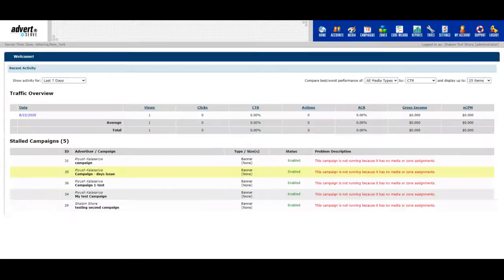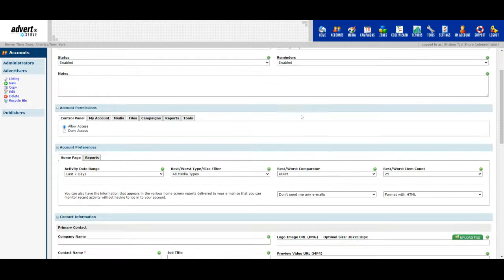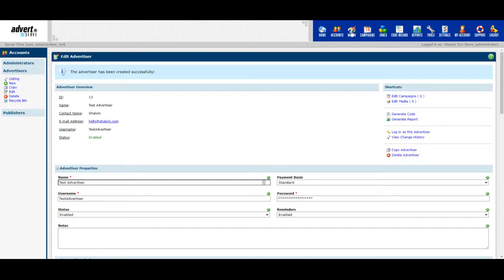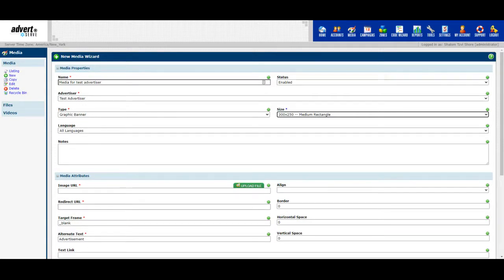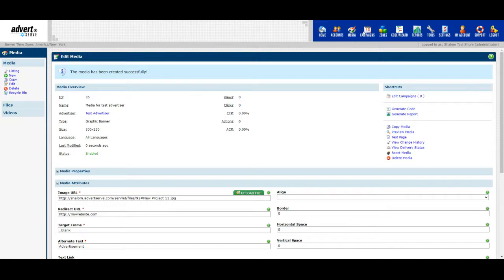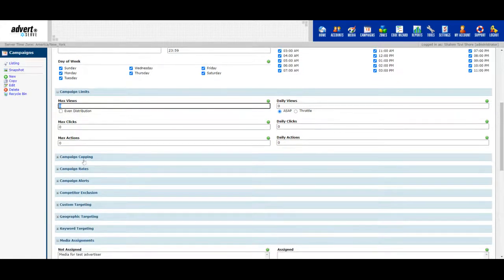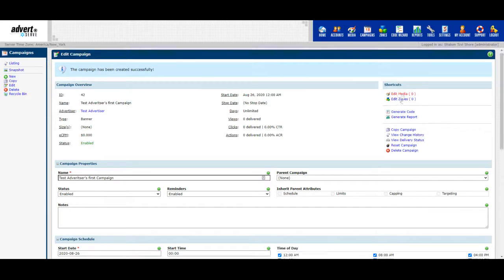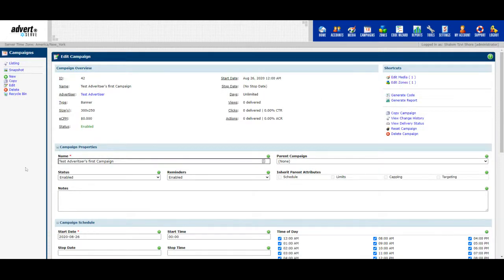How to Create a Campaign in AdvertServe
This video is a good overview of the basic process of creating a new ad campaign on AdvertServe. You'll see how to create an account, upload media, associate it with a campaign, and connect it with a zone.

If you're looking for an ad server, AdvertServe can help you monetize your website, build a network, or serve VAST ads, with infinite customizabilty and a powerful API.